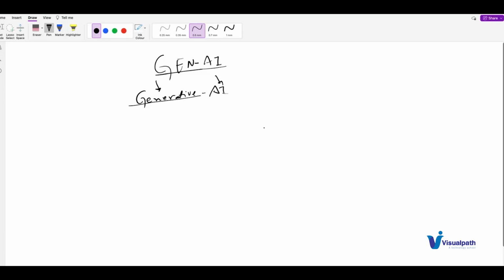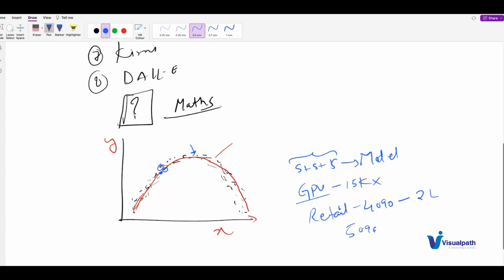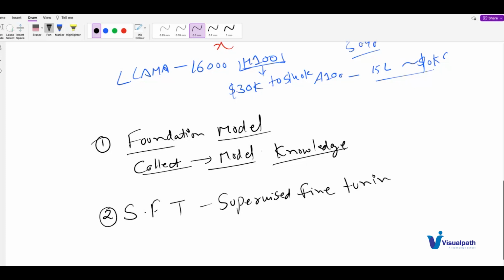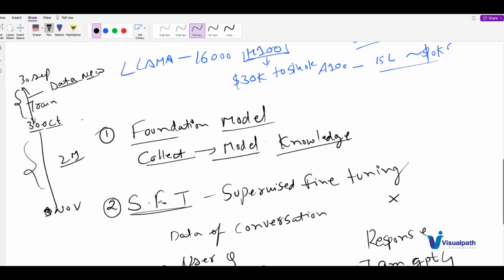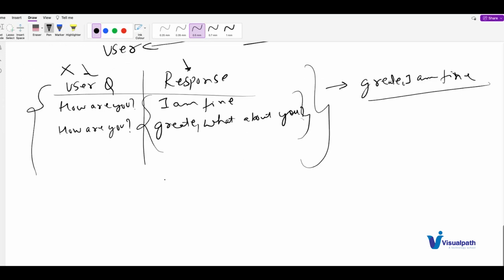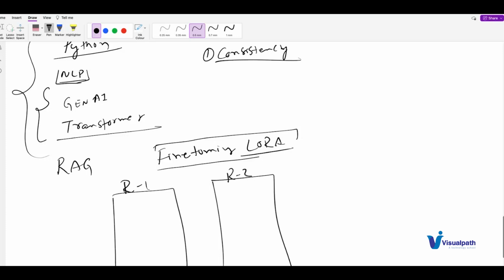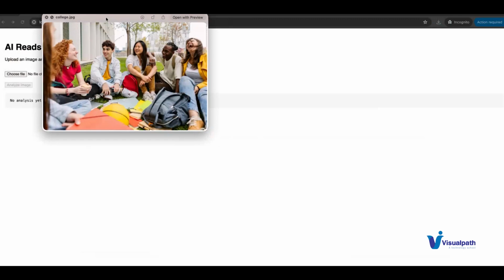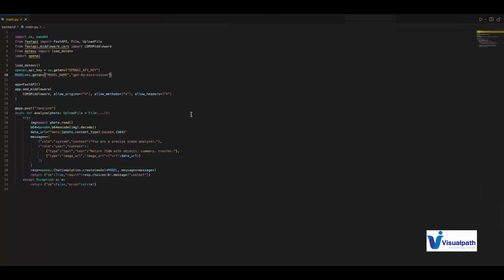Generative AI Bootcamp: Learn to Create, Build, and Automate with Modern AI Tools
Ready to dive into the world of generative AI? This bootcamp walks you through how to create content, build smart workflows, and automate tasks using today’s most powerful AI tools. Everything is explained in simple steps so you can start using these skills right away.

🤖 How generative AI actually works
✍️ How to write stronger prompts
🖼️ Creating text, images, and ideas with AI
⚙️ Automating everyday tasks
🧪 Real demos you can practice on your own

👶 Beginners learning AI from scratch
🎓 Students and freshers building tech skills
💼 Working professionals wanting smarter workflows
🎨 Creators and freelancers who want to speed up content creation
🔍 Anyone curious about building with AI